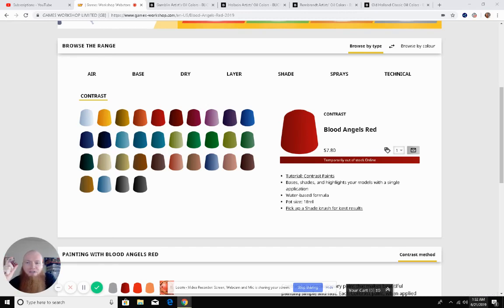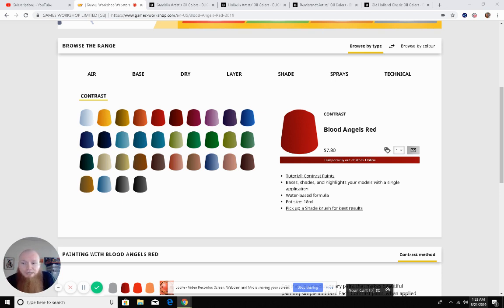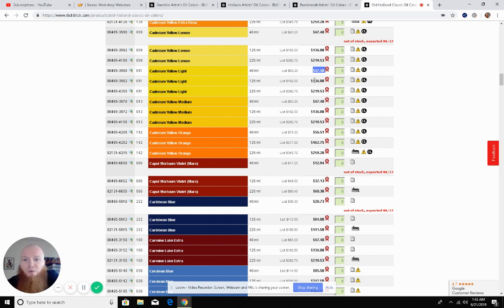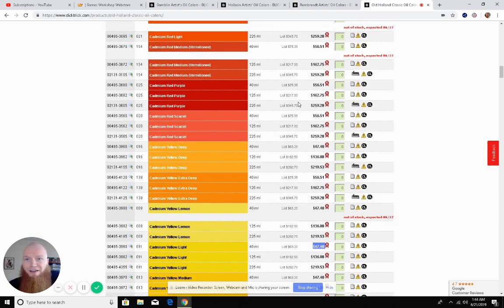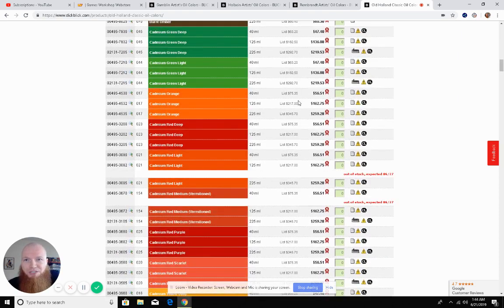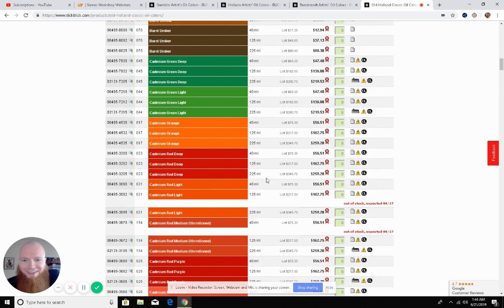Is Contrast Paint Expensive?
I wanted to share more and more thoughts on the Games Workshop Contrast paint now that I have more colors and had much more time using them! What do you think about them so far?